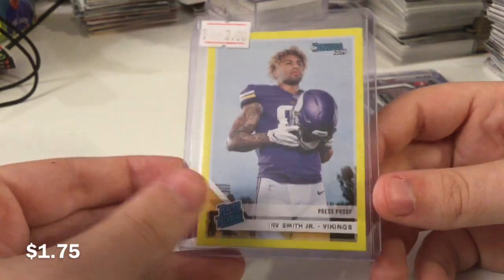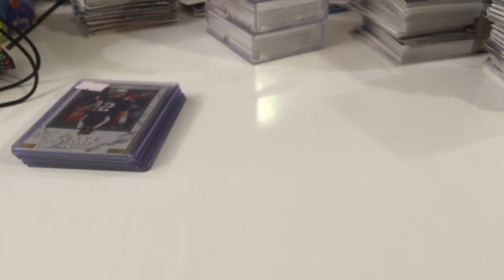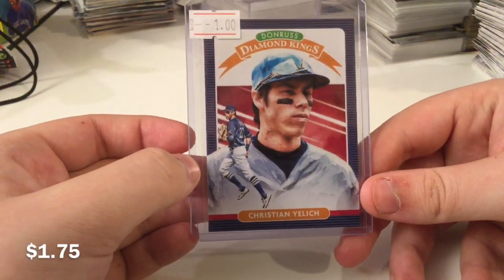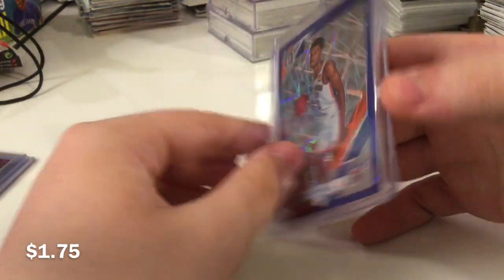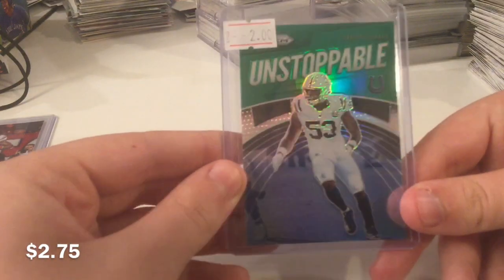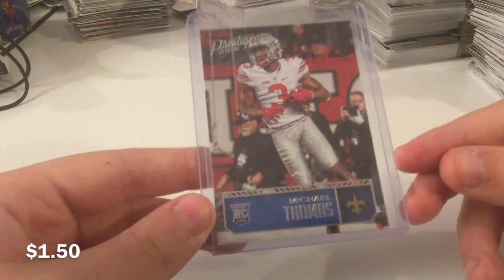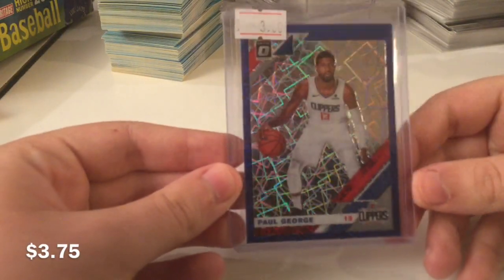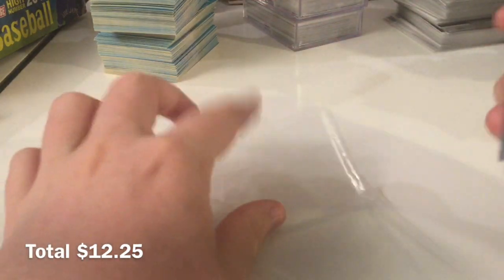Weekly Sales Recap (5/24-5/30)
Ebay- phiiladelphiasportscards